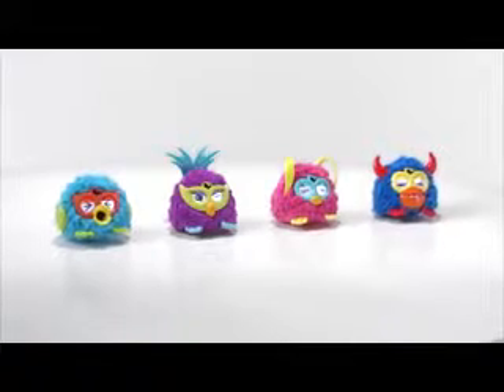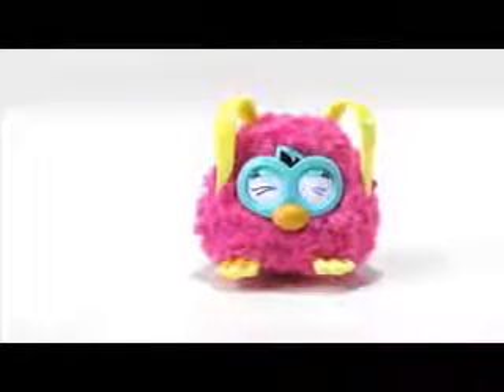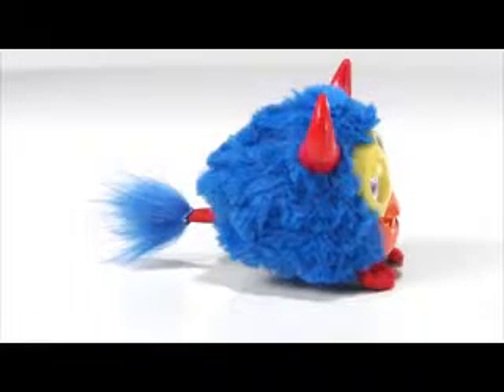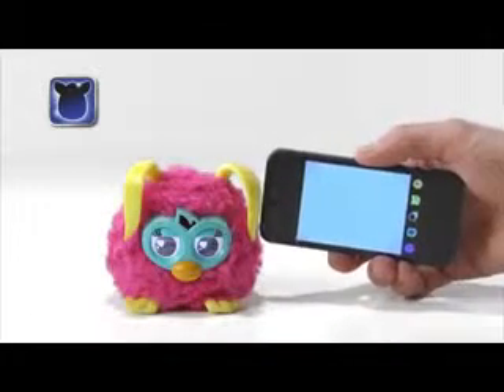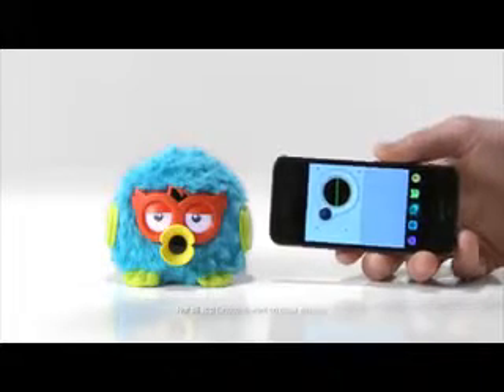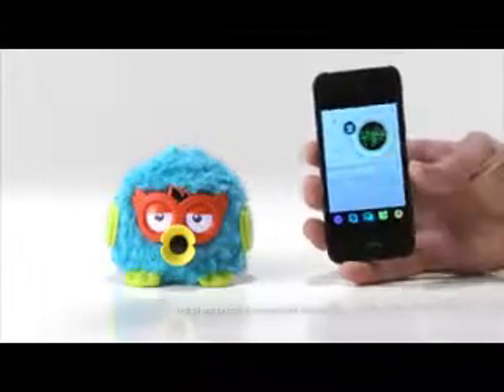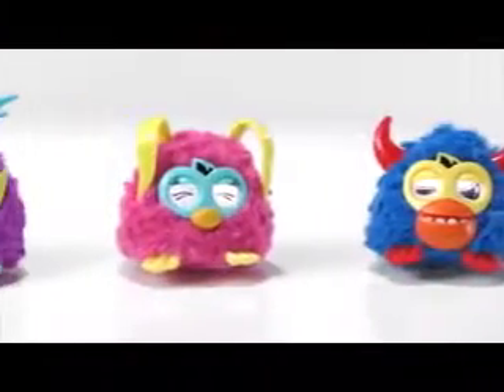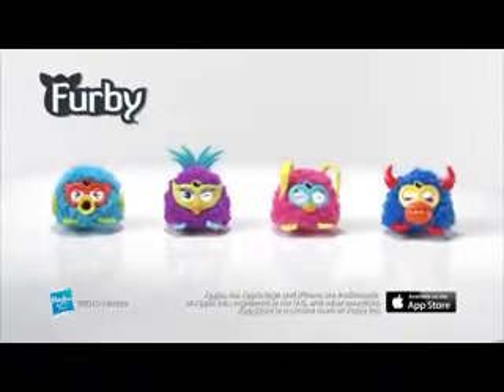Furby Party Rockers Official Demo by Hasbro xvid